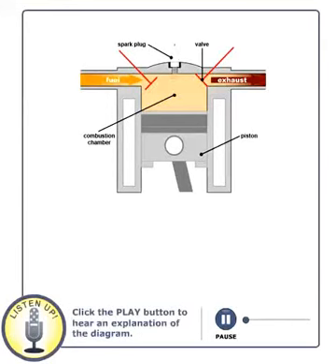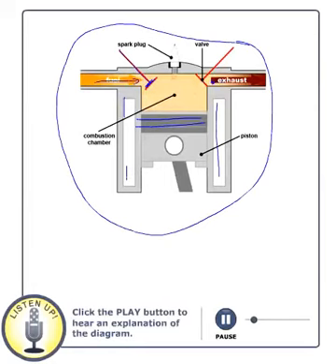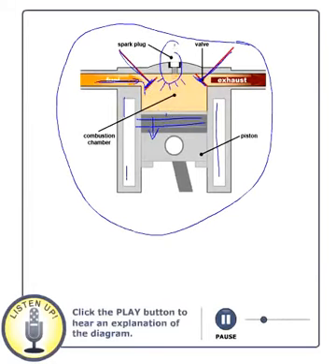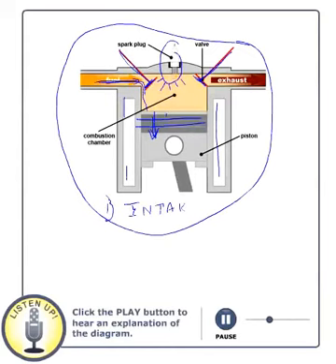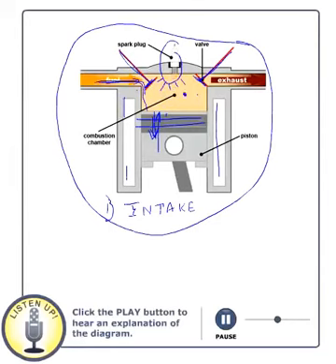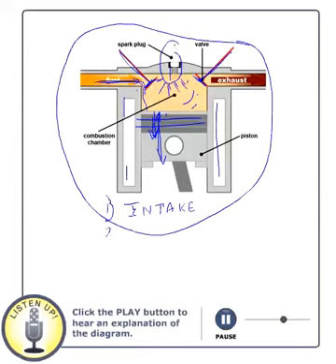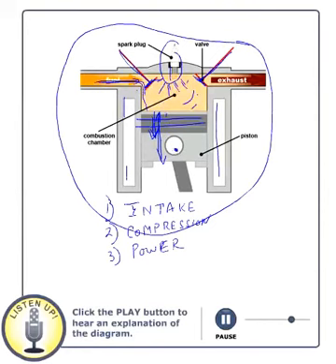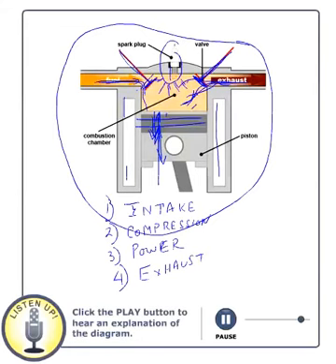How an Automobile Engine Works